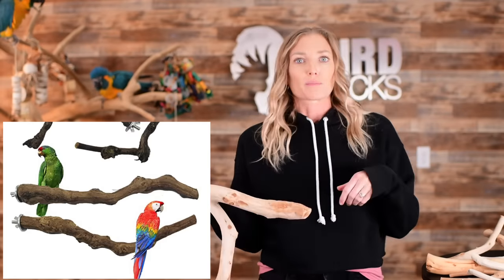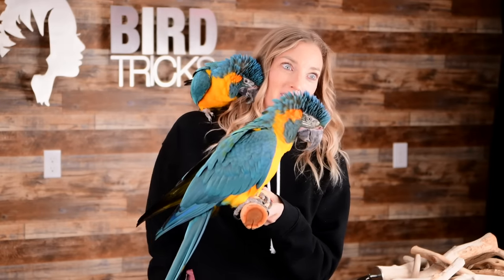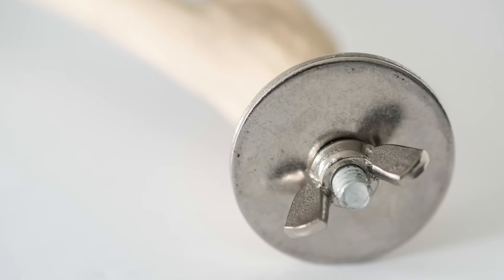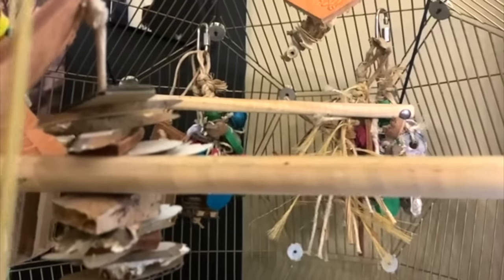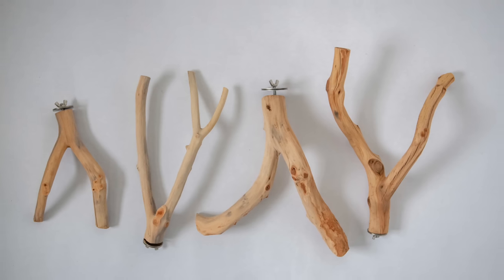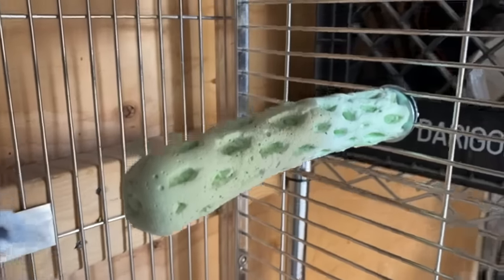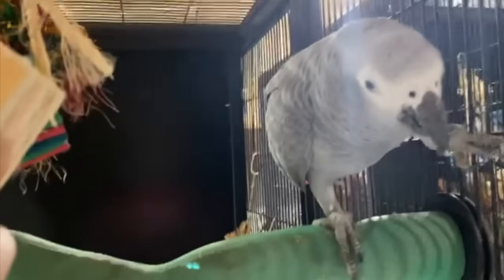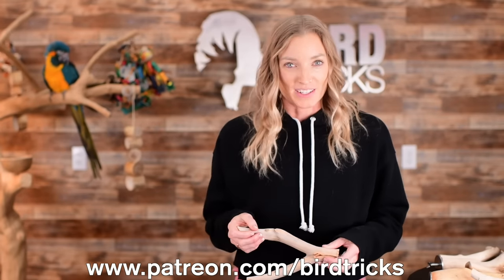The #1 MOST REQUESTED From ALL Of You!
These were the number one most requested from all of you, so here they are!